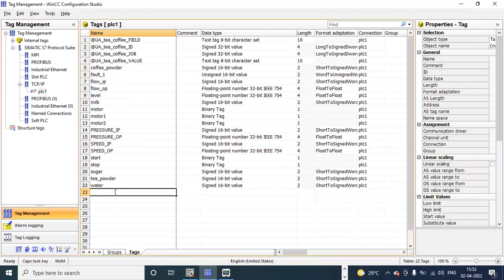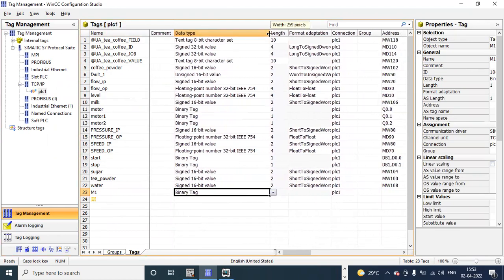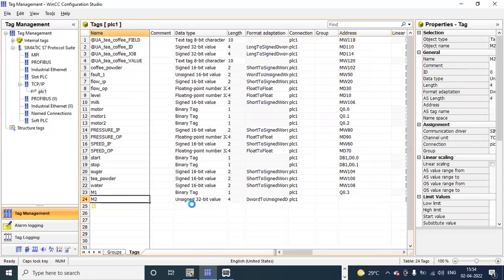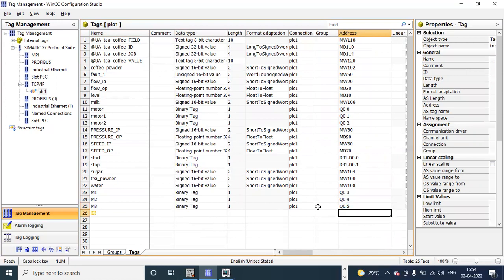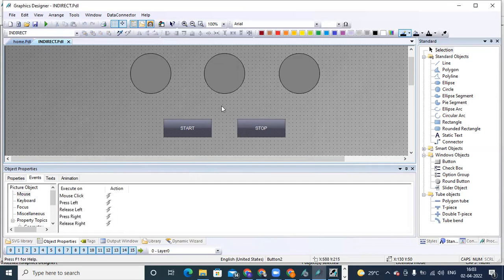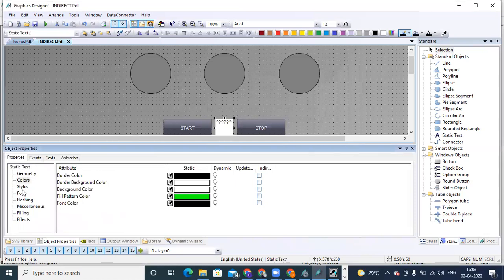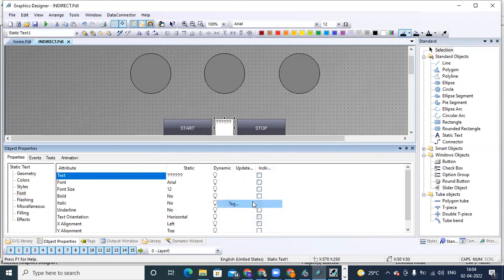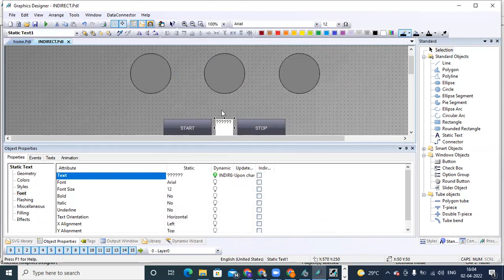Lecture # 11 : INDIRECT TAG'S in Wincc v7.5